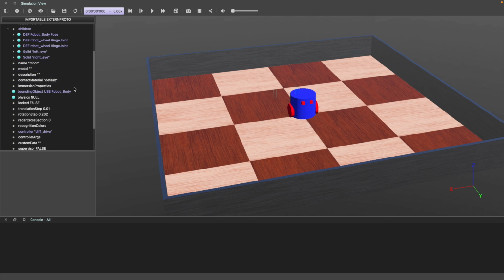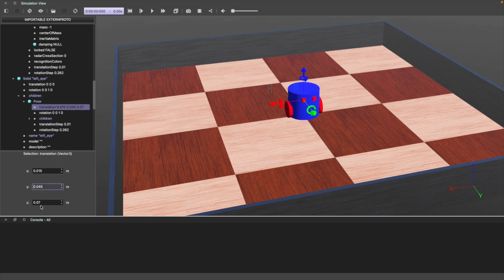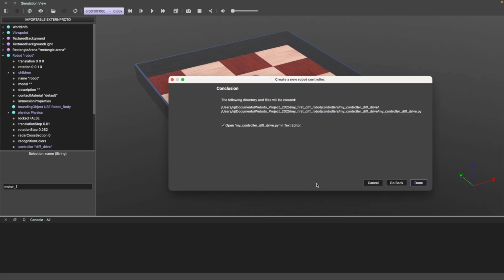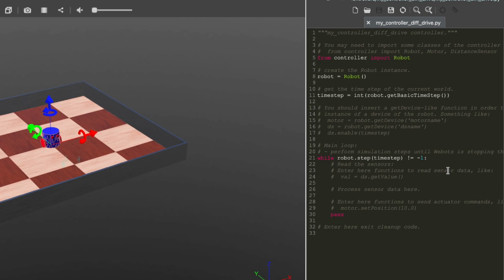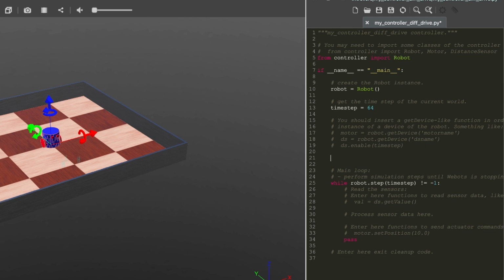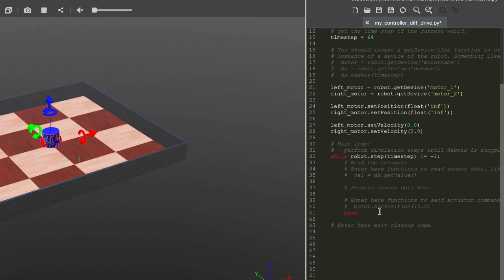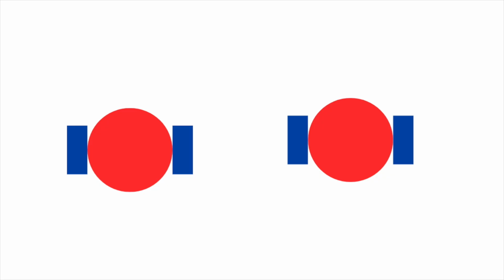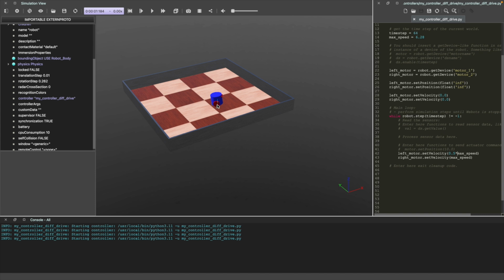Webots Controller Code in Python to drive a differential drive robot 2025a | Webots Tutorial 4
🎥 VIDEO RESOURCES

PREVIOUS VIDEO - Build a Differential Drive Robot in Webots 2025a | Webots Tutorial 3 🤖

🚀 ROBOTICS RESOURCES

Robotics Newsletter - List of jobs in Robotics, latest videos, updates & more

Ultimate Roadmap to become a ROBOTICS SOFTWARE Engineer | How to become a Robotics Engineer

📚 ASSISTANCE WITH TUTORIAL, ASSIGNMENT, PROJECTS

If you need help with a tutorial, assignment or project of your own: